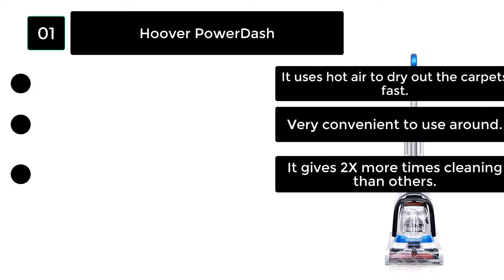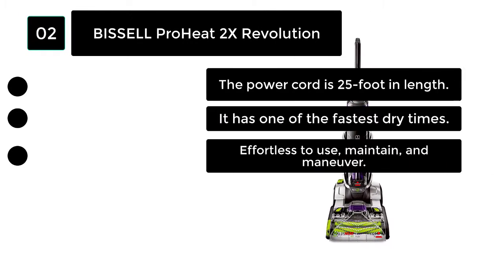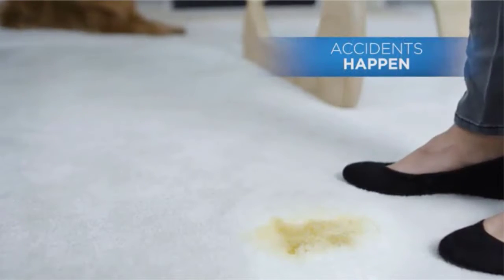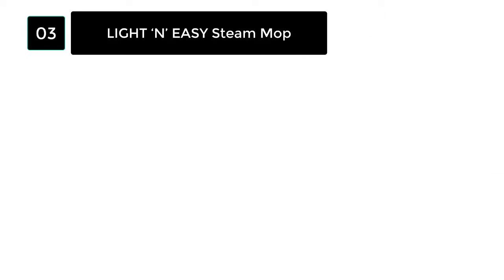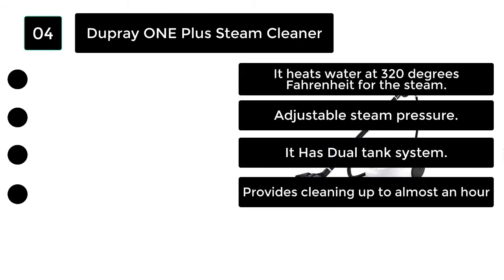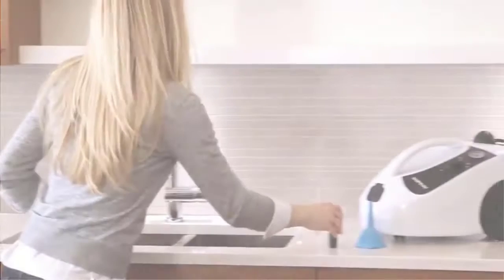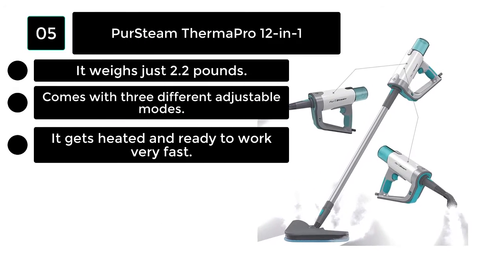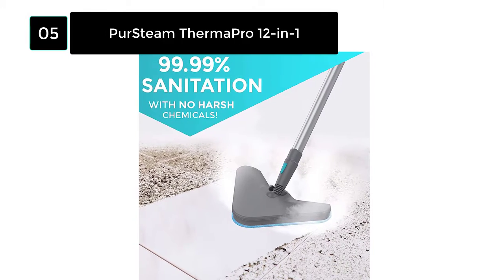5 Best Carpet Steam Cleaner for Pets 2023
Mr. Sweet Review present top 5 Best Carpet Steam Cleaner for Pets reviews. That we have selected for you to form the variety of model available on the market and then you can choose exactly the one that you need. Find the very 5 Best Carpet Steam Cleaning Machines for House Pets update list by visiting this link we provided.

Product List:
1. Hoover PowerDash
2. BISSELL ProHeat 2X Revolution
3. LIGHT ‘N’ EASY Steam Mop
4. Dupray ONE Plus Steam Cleaner
5. PurSteam ThermaPro 12-in-1